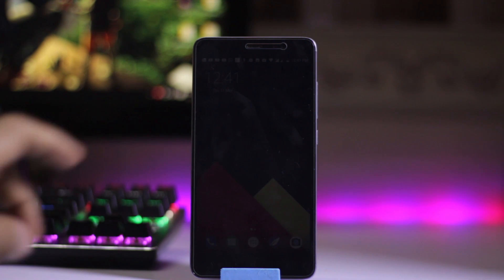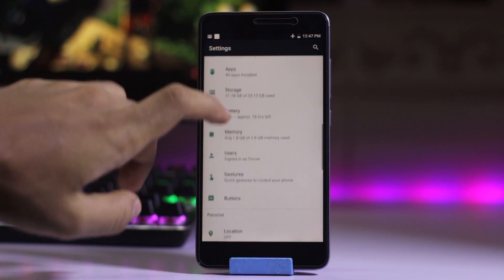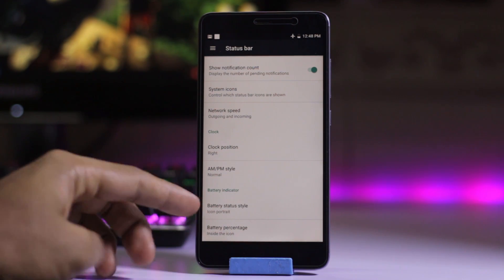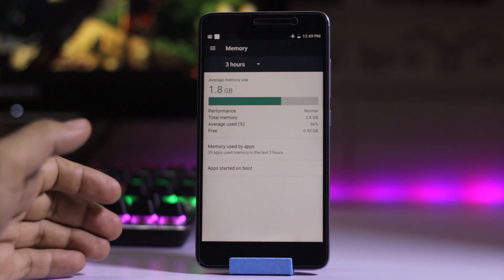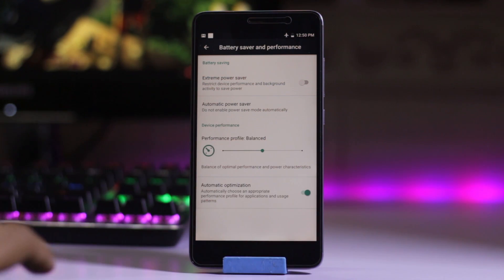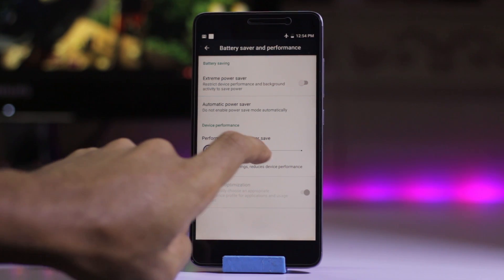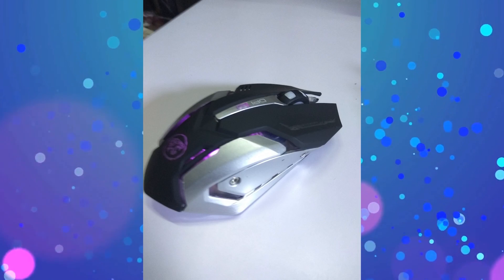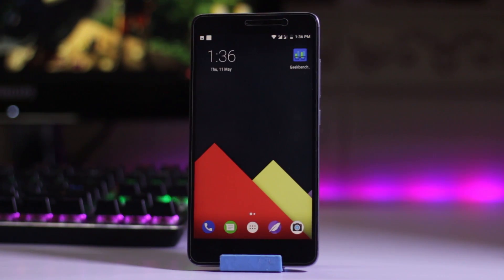Official Mokee Rom 7.1.2 Redmi Note 3 [STABLE] VOLTE Supported Review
if you want to root, go to about tap 3 time on build number then go to the developer scroll down Root Access  and select apps and ADB
and you will get OTA Updates with this

Camera: Canon 700D
Lens :50mm EF 1.8 STM
Tripod : ROKINON/SP
Editing: Sony Vegas pro 13/Adobe Premiere Pro cc